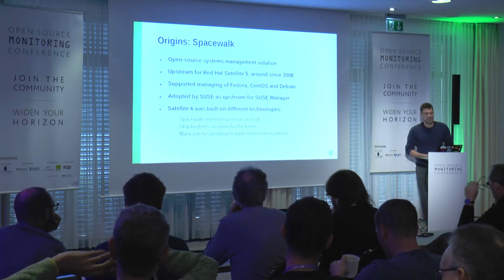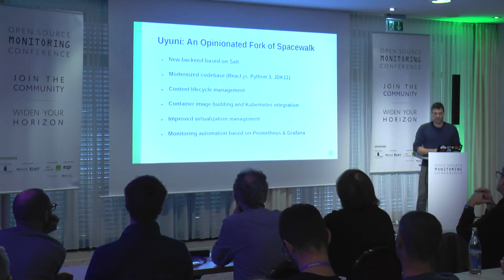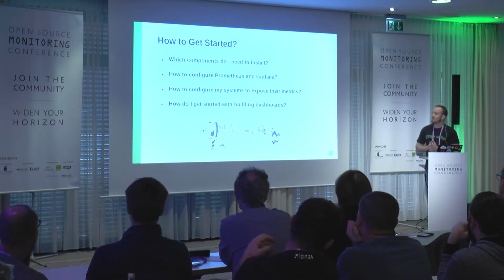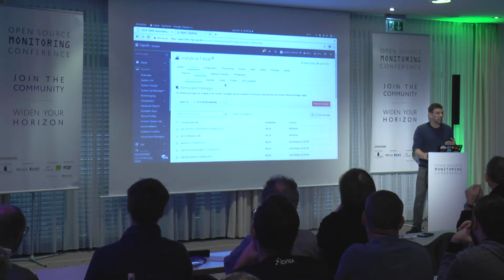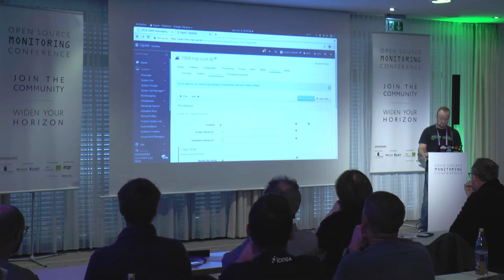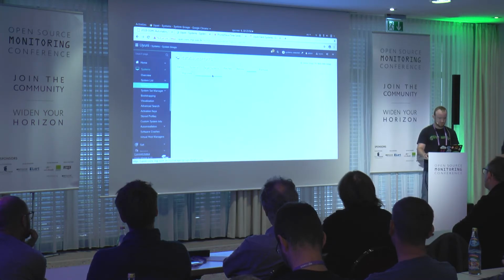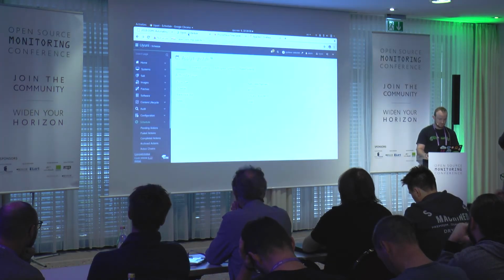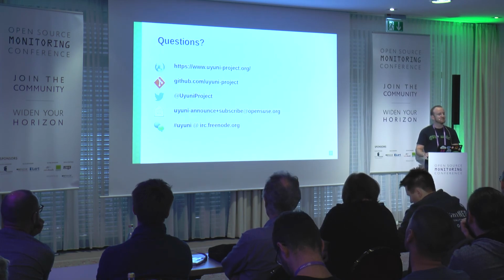OSMC 2019 | Automating the Configuration of Monitoring on large Infrastructures by João Cavalheiro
Setting up monitoring on dynamic, large environments can be challenging. This session will cover how to provision a monitoring infrastructure with Prometheus and Grafana the easy way using Salt states and Uyuni and how these tools can help with

– Automating the installation of exporters on monitored systems
– Prometheus configuration and service discovery mechanisms
– Grafana provisioning and sample dashboards